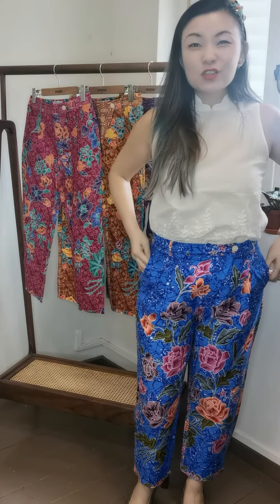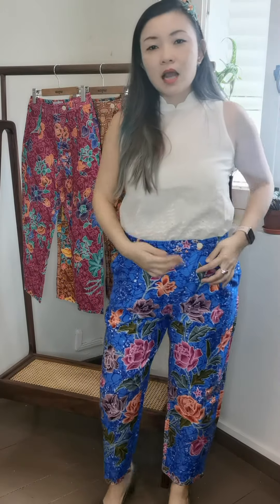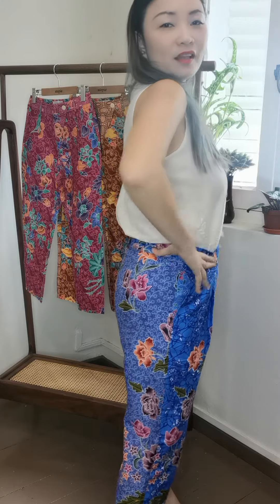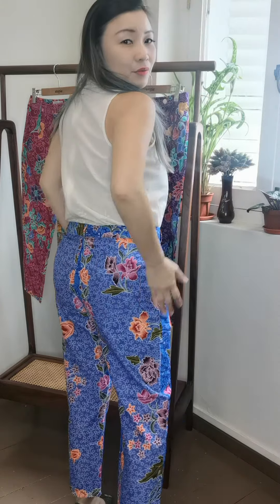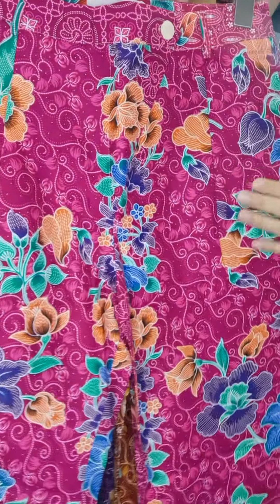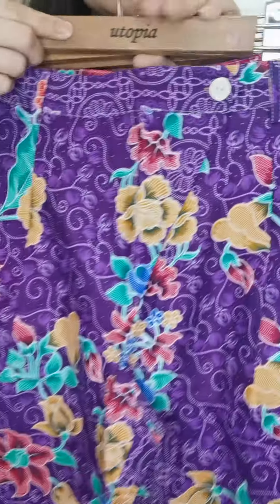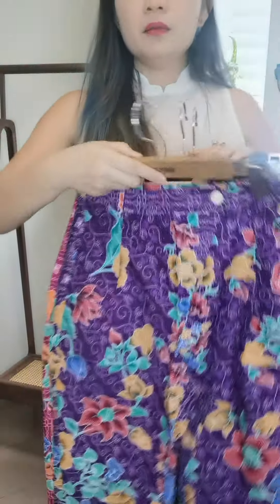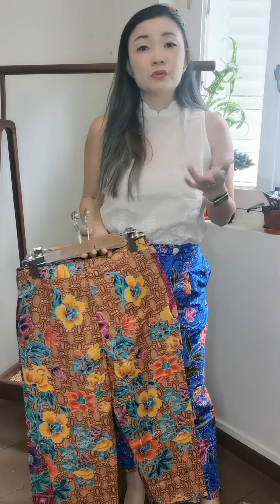Destine Batik Pants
Urban style tapered batik pants that brings you places!